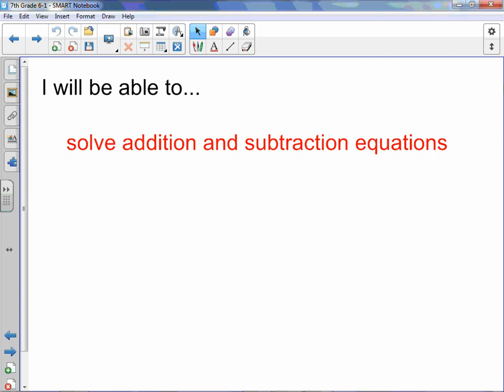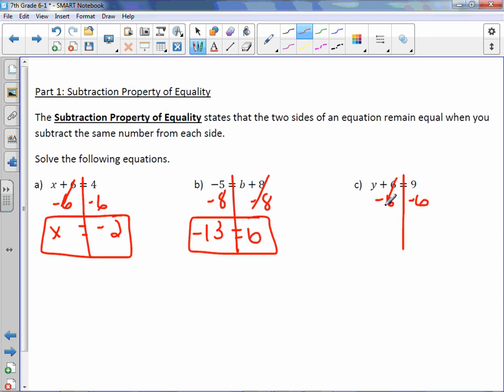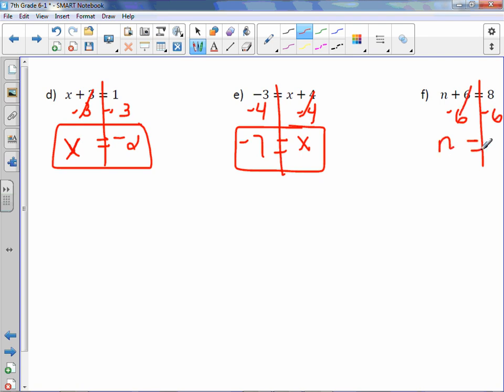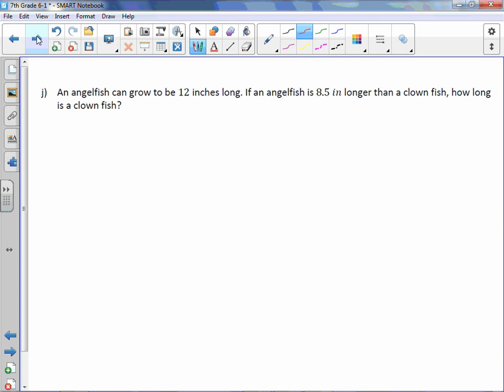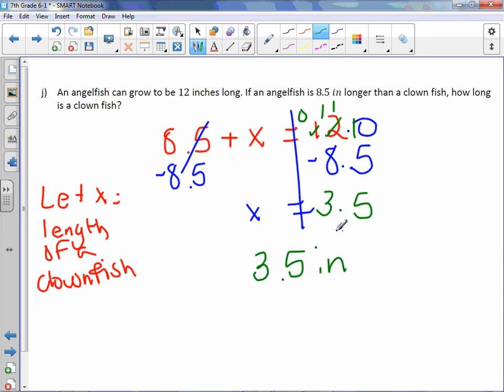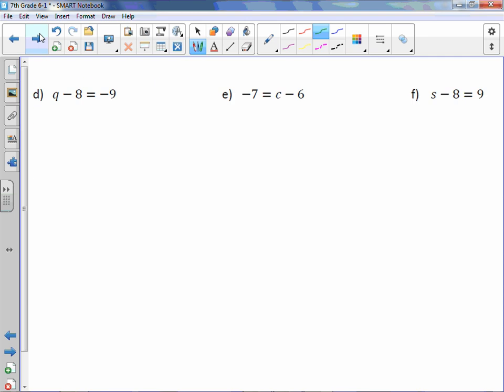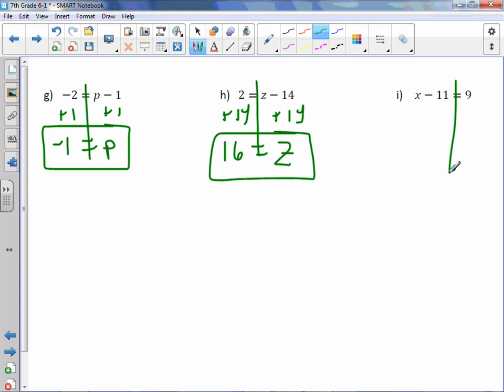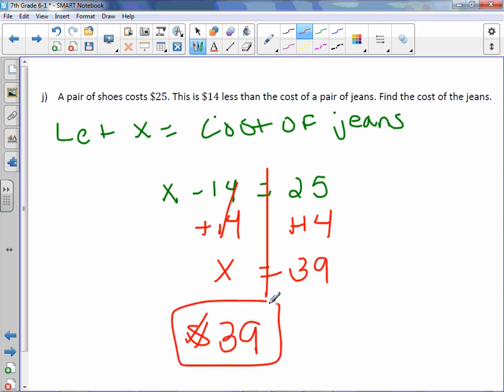7th Grade 6-1: Solve One-Step Addition and Subtraction Equations